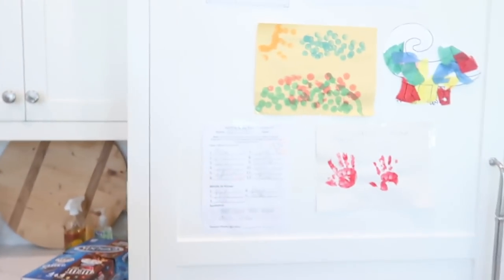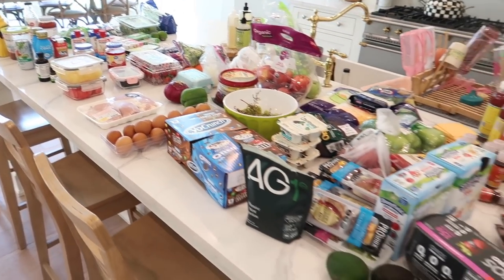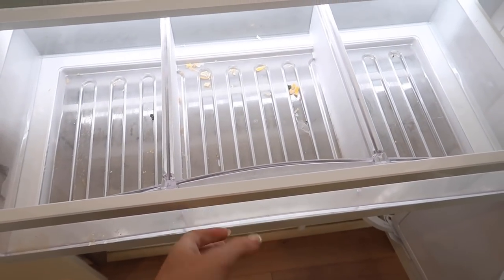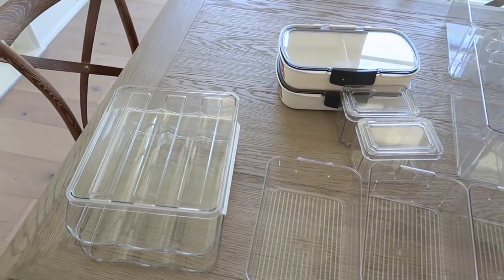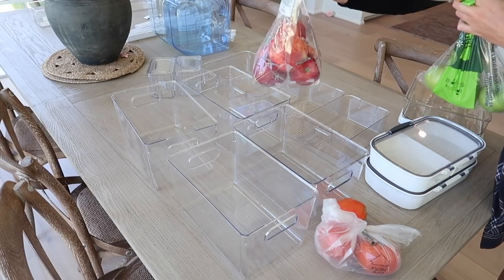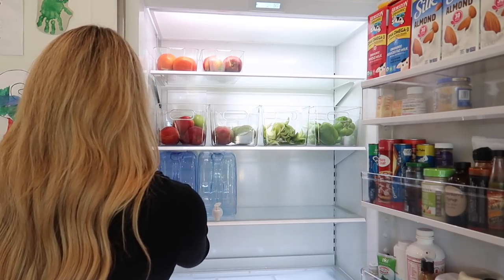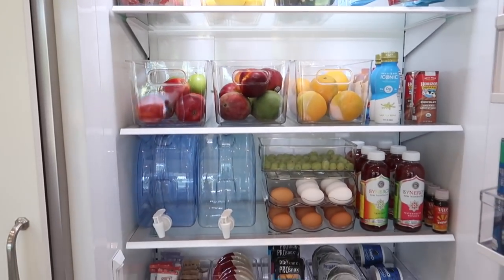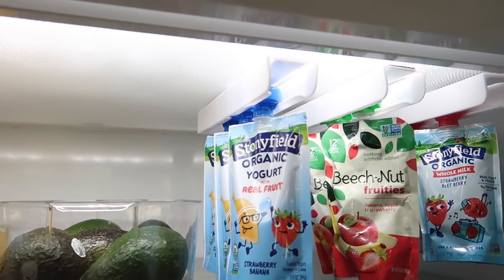*NEW* REFRIGERATOR ORGANIZATION IDEAS | CLEAN AND ORGANIZE WITH ME | Tara Henderson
REFRIGERATOR ORGANIZATION IDEAS 2022. DEEP CLEAN AND ORGANIZE MY NEW SUB ZERO FRIDGE WITH ME.

POSHMARK: @Tarahendo